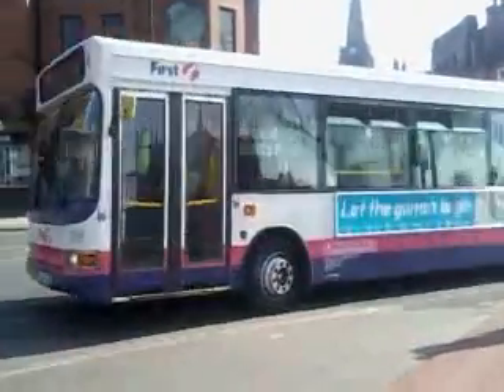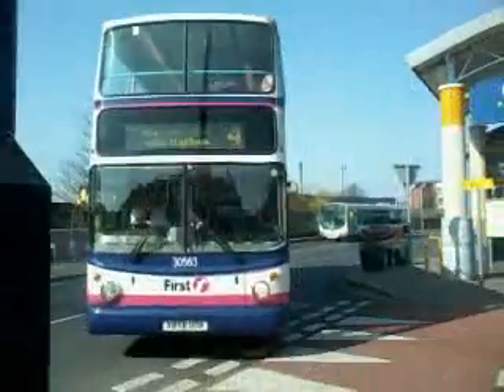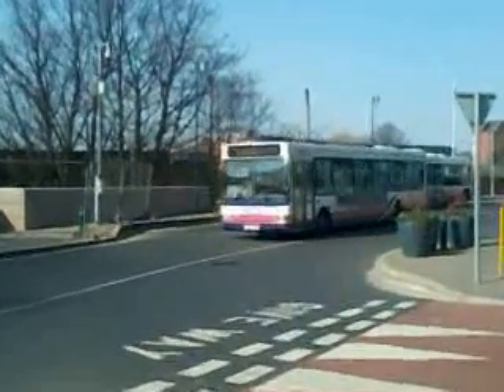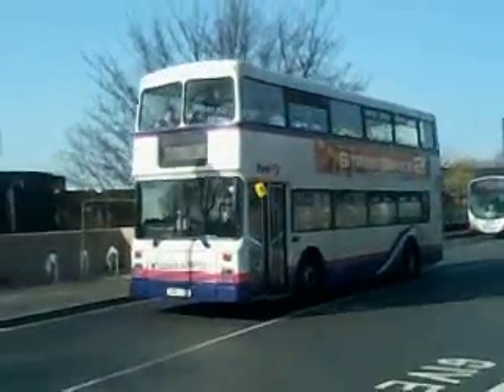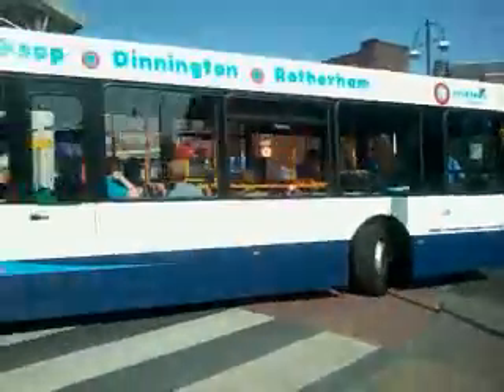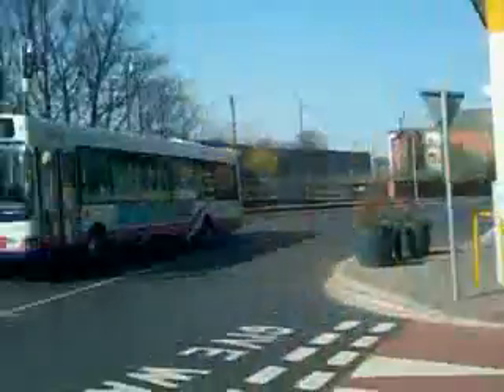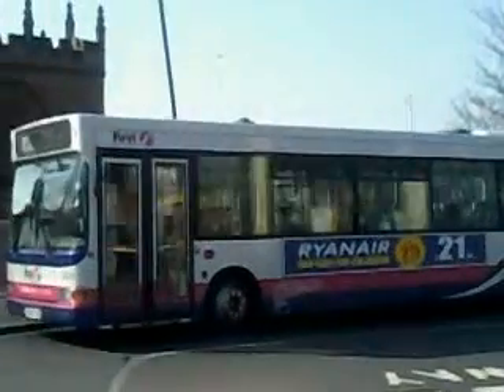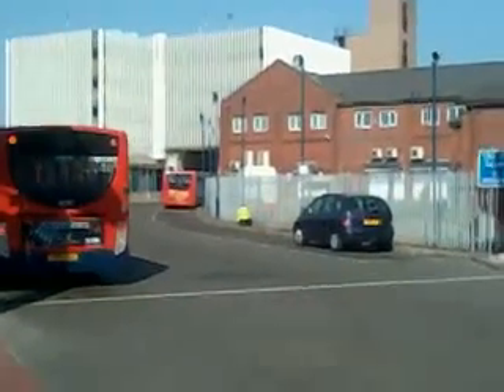Rotherham buses 28 March 2012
Variety of buses at rotherham interchange in the sunshine